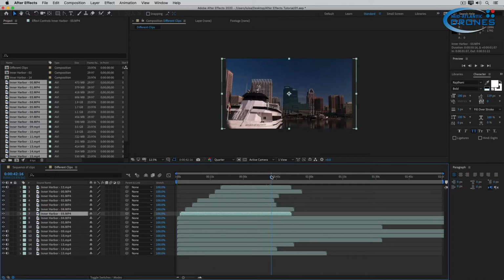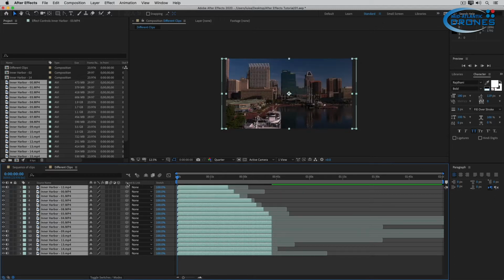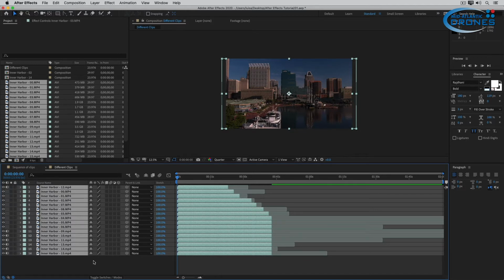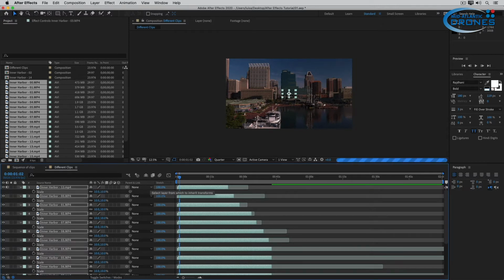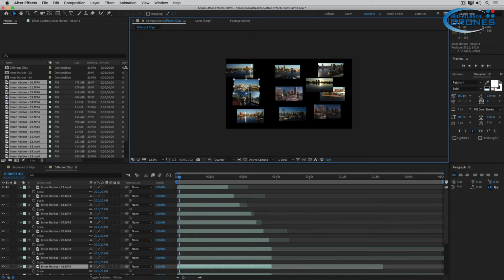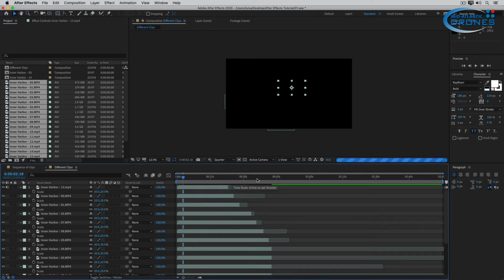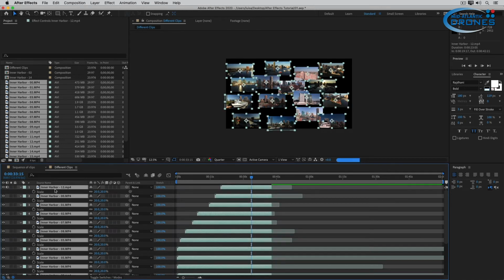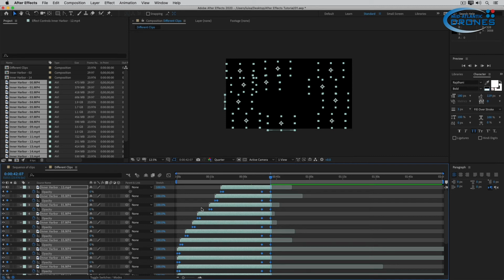014 After Effects Tutorial: Animating the Opacity of Different Video Clips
014 After Effects Tutorial: Animating the Opacity of Different Video Clips

Luisa Winters is an Adobe Master Instructor who has been teaching After Effects for many years. In this video she covers using some of the techniques learned in previous tutorials. Animating the opacity of many clips at the same and different times, changing the duration of clips, and changing the starting time of clips are covered.